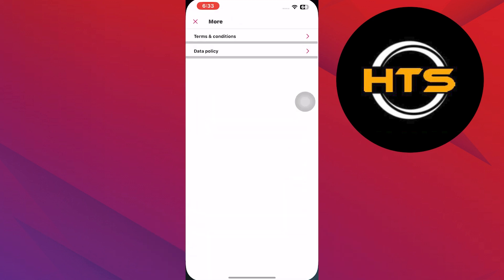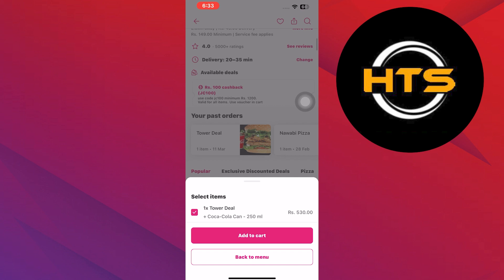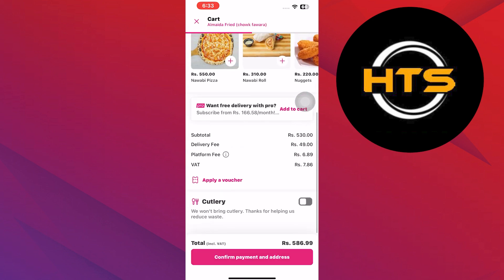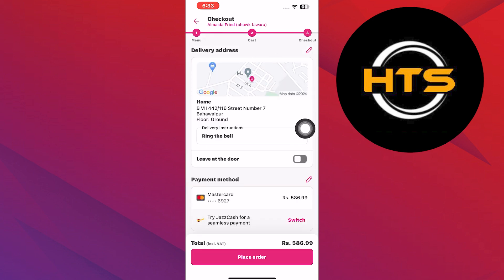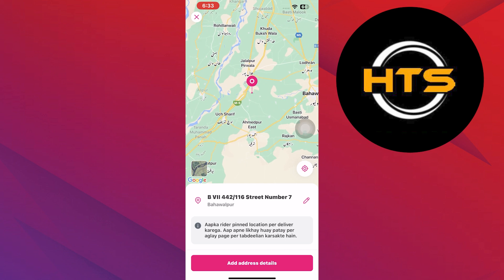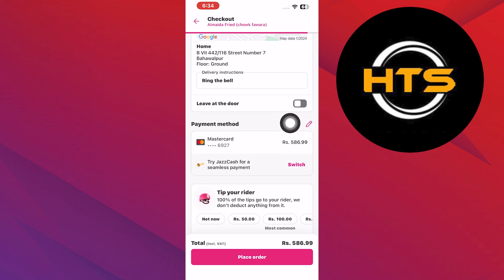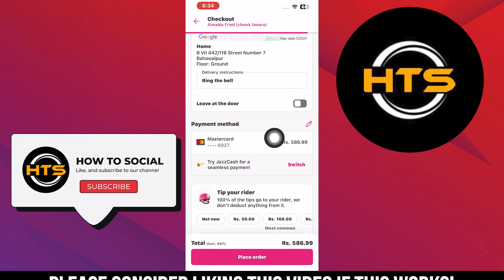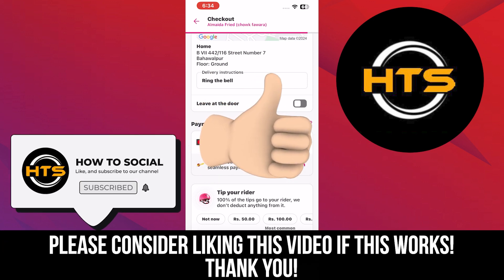How To Change Address In Foodpanda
Hey everyone! Welcome to this how to set up location on foodpanda video tutorial.

If you want to know how to set location in foodpanda and how to change pin address in foodpanda, this video is for you.

In this video, we will show you how to change location in foodpanda, how to change address in foodpanda portal and how to change pin location in foodpanda.

The steps on how to put location in foodpanda and how to add location in foodpanda is easy.

After watching this video, you will find out how to pin location in foodpanda and how to add new address in foodpanda.